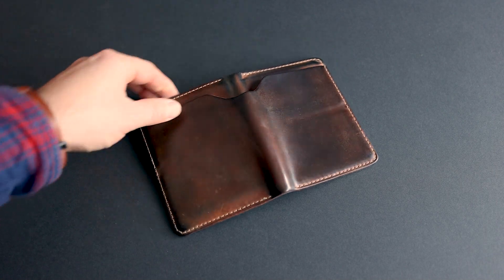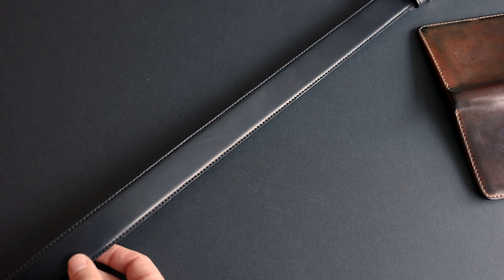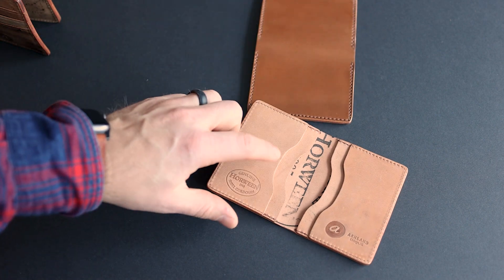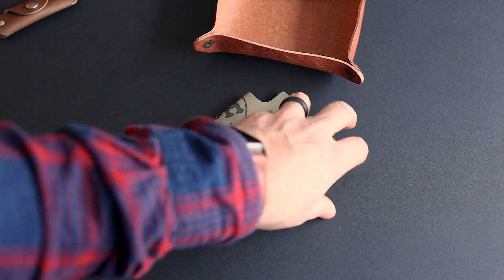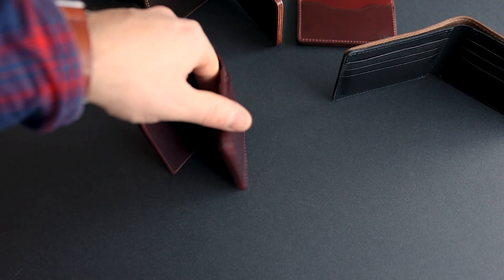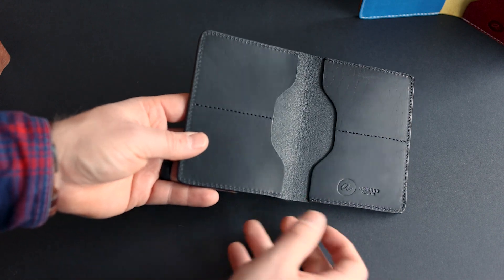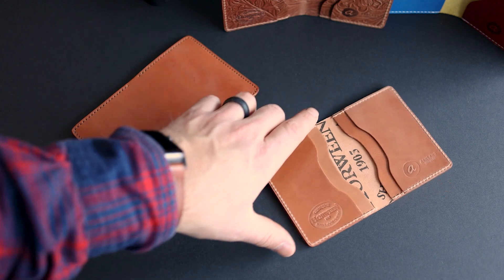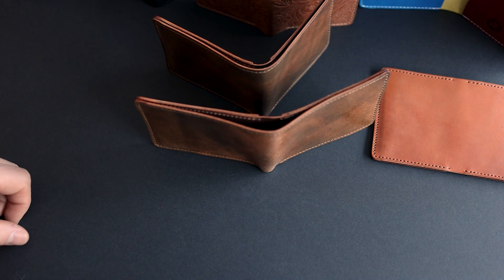7 Years of Patina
Incredible patina on this 7 year old whiskey shell cordovan Fat Herbie.